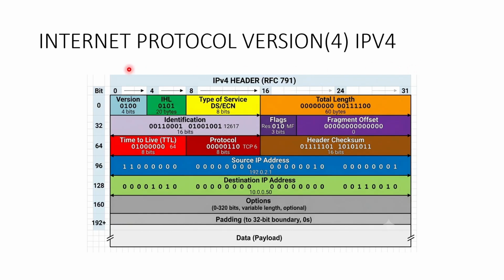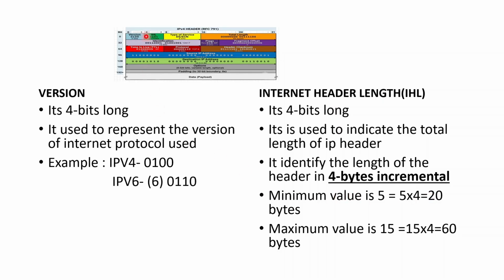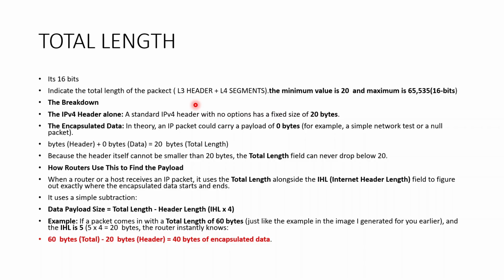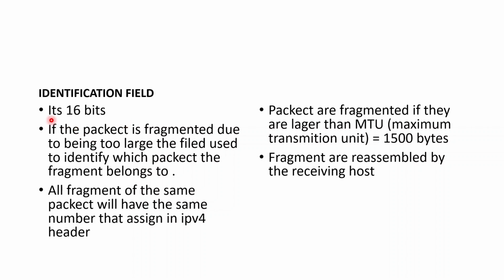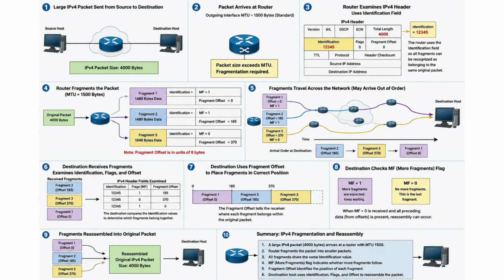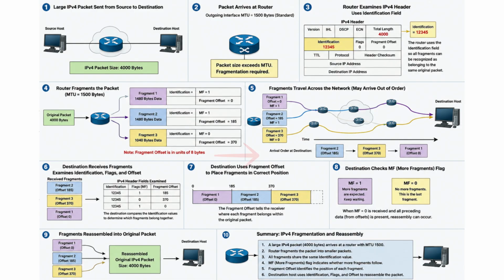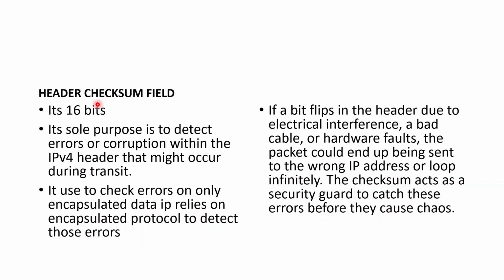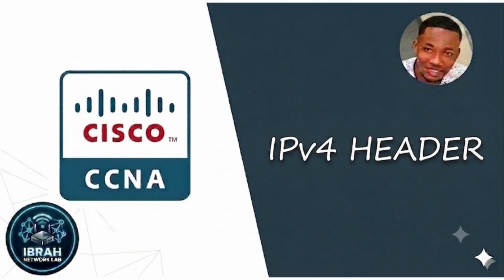CCNA kwa Kiswahili | IPV4 HEADER FULL EXPLAINED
Karibu kwenye somo hili la IPv4 Header. Katika video hii tutachambua kwa kina sehemu zote za IPv4 Header na kueleza kazi ya kila sehemu katika usafirishaji wa data ndani ya mtandao.

Somo hili linafaa kwa wanafunzi wa CCNA, wataalamu wa mitandao, na mtu yeyote anayependa kuelewa jinsi paketi za data zinavyosafirishwa kutoka kifaa kimoja kwenda kingine kupitia mtandao.

Mada zilizojadiliwa katika video hii ni:

• Muhtasari wa IPv4 Header
• Version Field
• Internet Header Length (IHL)
• Type of Service (ToS), DSCP na ECN
• Total Length Field
• Identification Field
• Flags Field
• Fragment Offset Field
• Time To Live (TTL)
• Protocol Field
• Header Checksum
• Source IP Address
• Destination IP Address
• Options Field
• Padding Field
• Uchambuzi wa IPv4 Header kwa kutumia Wireshark

Mwisho wa video hii utaweza kuelewa kazi ya kila sehemu ya IPv4 Header, jinsi vipanga njia (routers) vinavyotumia taarifa hizi kusafirisha paketi, na namna ya kuchambua IPv4 Header kwa kutumia Wireshark.

Muda wa Vipengele (Timestamps):

00:00 Utangulizi wa IPv4 Header
01:00 Muhtasari wa Muundo wa IPv4 Packet
02:00 Version Field
03:00 Internet Header Length (IHL)
04:00 Type of Service (ToS), DSCP na ECN
05:30 Total Length Field
06:30 Identification Field
07:30 Flags Field
08:30 Fragment Offset Field
10:00 Time To Live (TTL)
11:30 Protocol Field
12:30 Header Checksum
13:30 Source IP Address
14:30 Destination IP Address
15:30 Options Field
16:30 Padding Field
17:30 Uchambuzi wa IPv4 Header kwa kutumia Wireshark
19:00 Muhtasari na Hitimisho